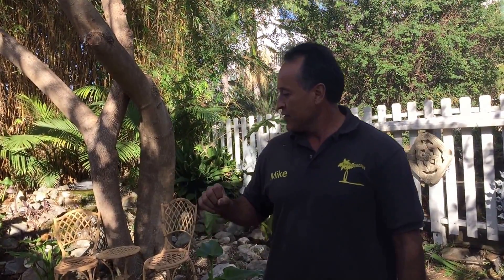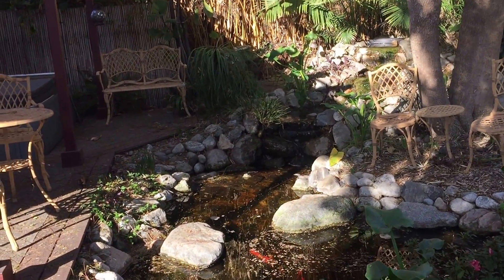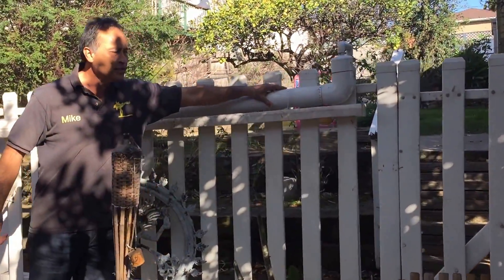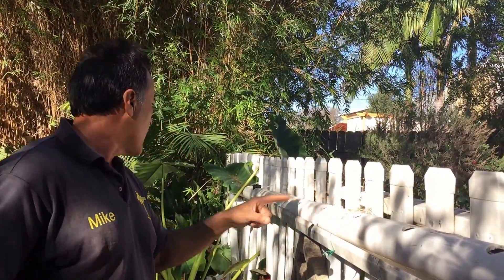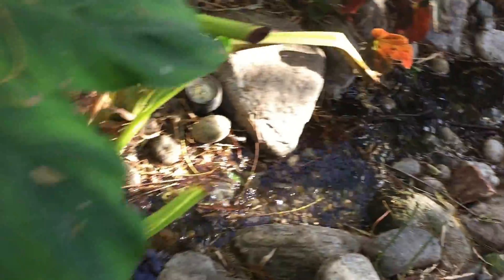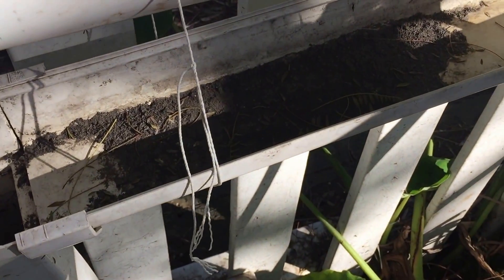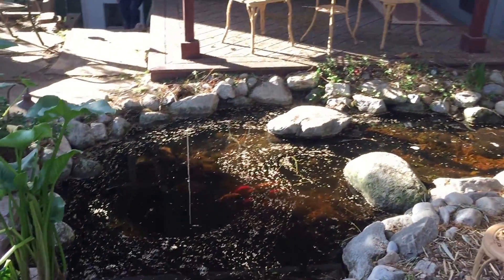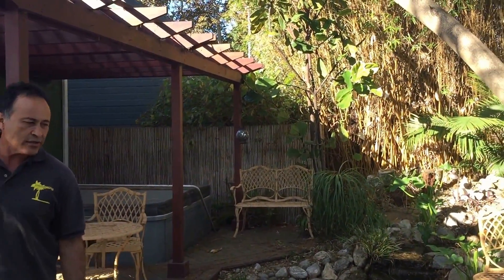Koi Pond and Aquaponics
Aquaponics does not have to consist of an ugly tank and filter.  Enviroscape LA Founder Mike Garcia shows how an Aquaponic system can be tied into an existing pond, which combines beauty with functionality.